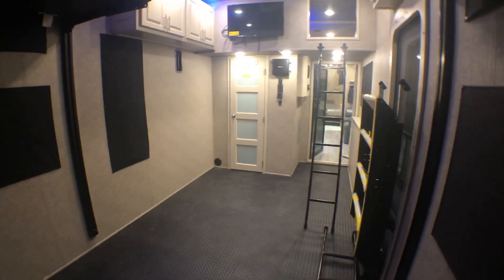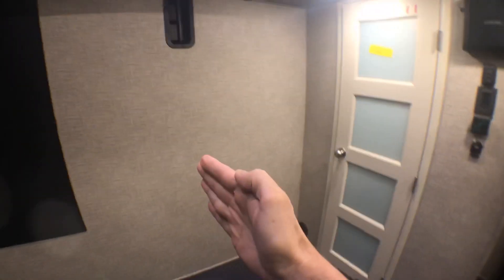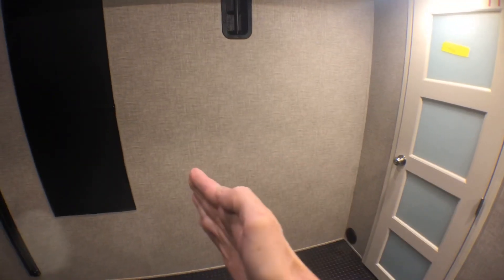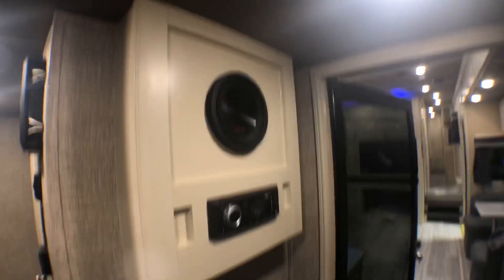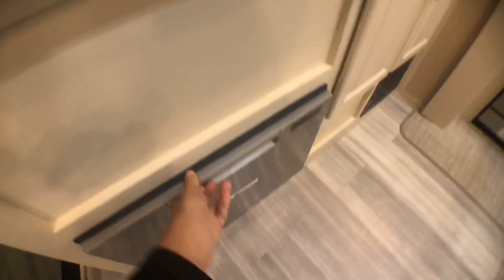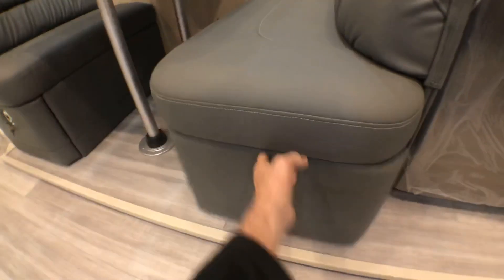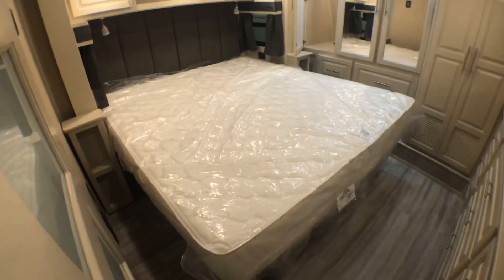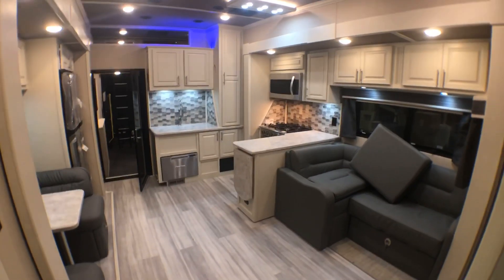Luxe Toy Hauler 48FB - luxury toy hauler with half bath - different orientation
16-foot garage with half bath.

2503 Marina Dr
Elkhart, IN 46514